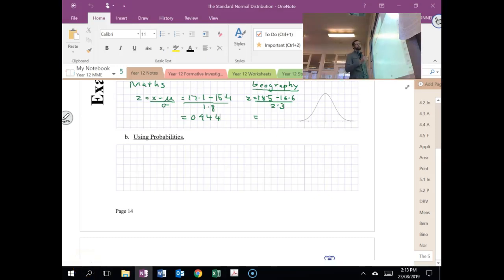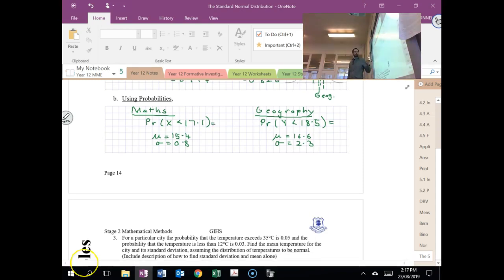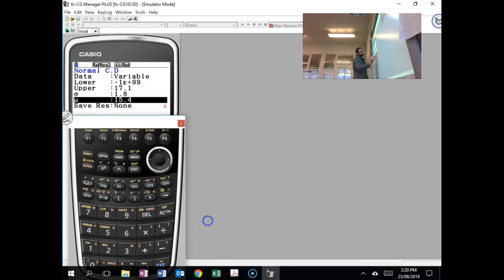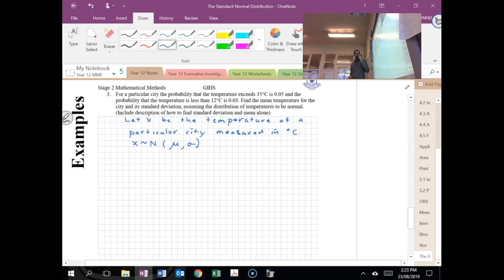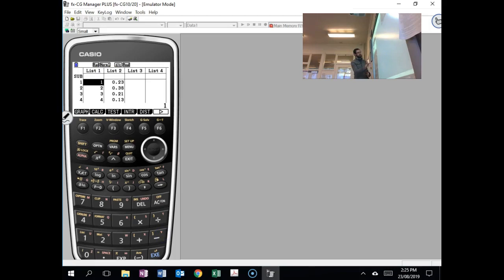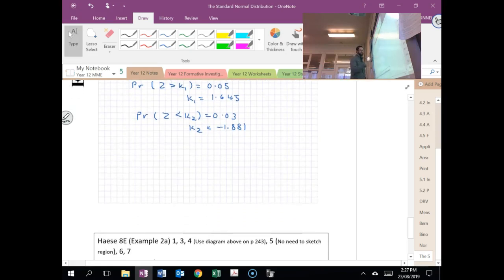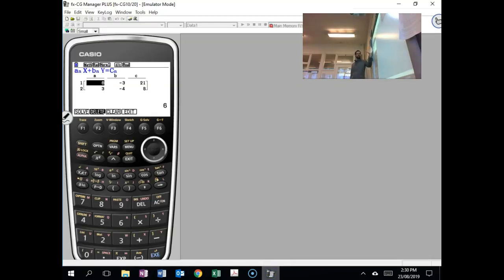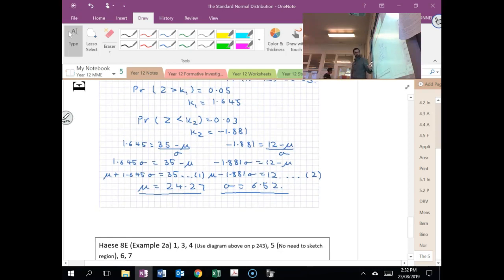5.3 B The Z Distribution